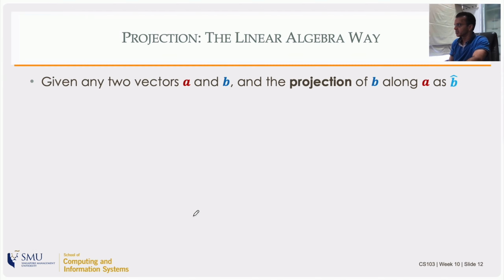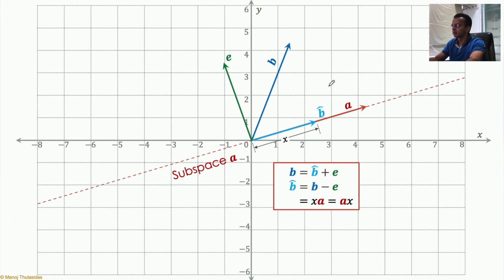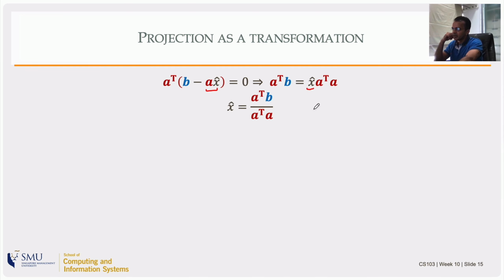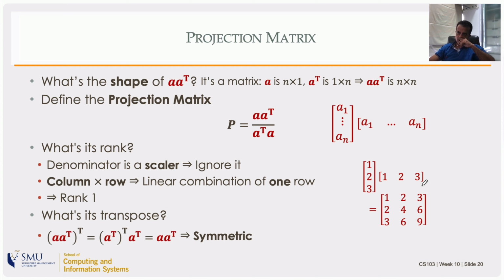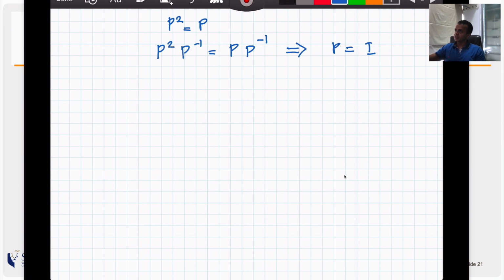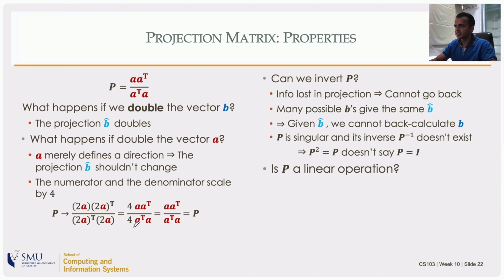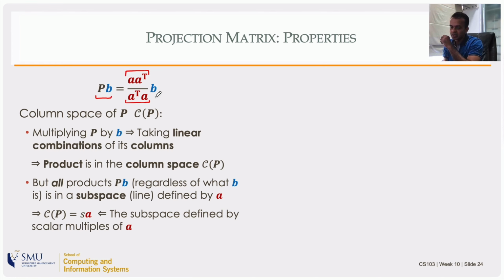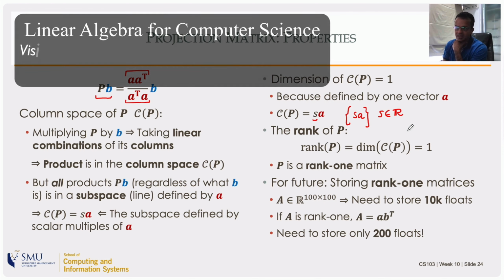Projection Matrix and Its Properties